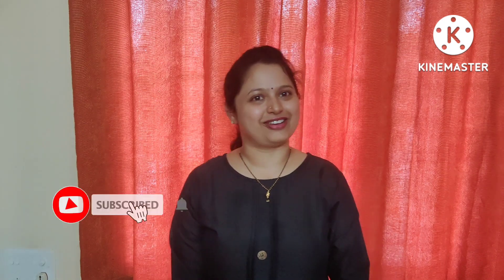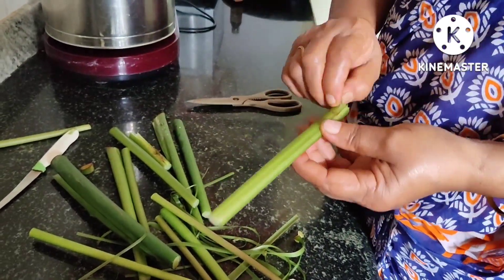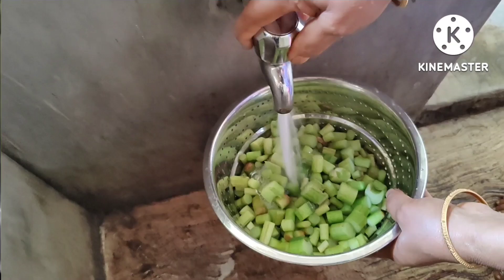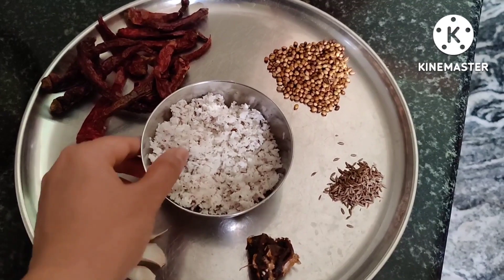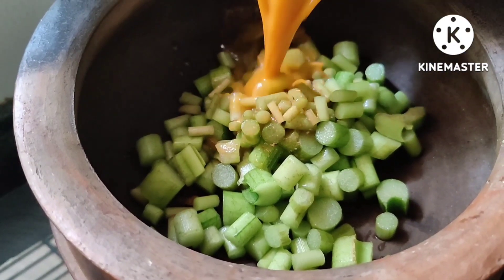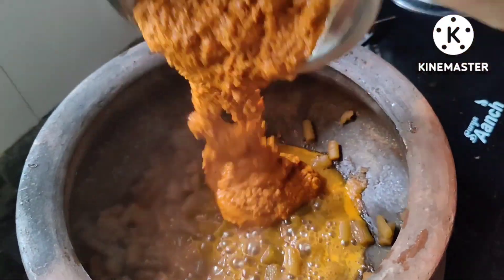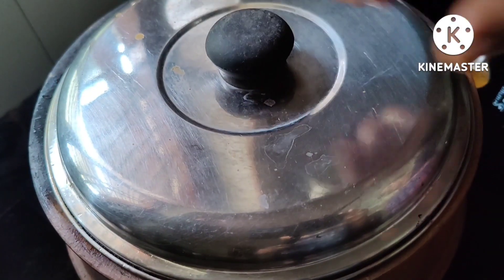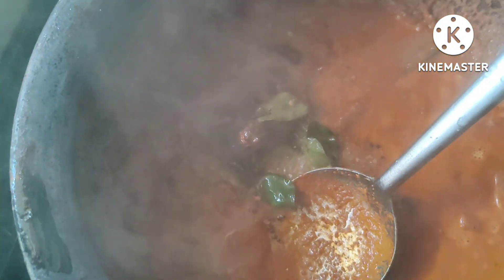ಕೆಸುವಿನ ಧಂಟಿನ ಗಸಿ old village style recipe.. colocasia stem gasi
ಕೆಸುವಿನ  ಧಂಟಿನ ಗಸಿ  ಕನ್ನಡದಲ್ಲಿ ಪಾಕವಿಧಾನ ಹಳೆಯ ಹಳ್ಳಿ ಶೈಲಿಯ ಪಾಕವಿಧಾನ  ಮಂಗಳೂರು ಶೈಲಿಯ ಪಾಕವಿಧಾನ

old village style recipe